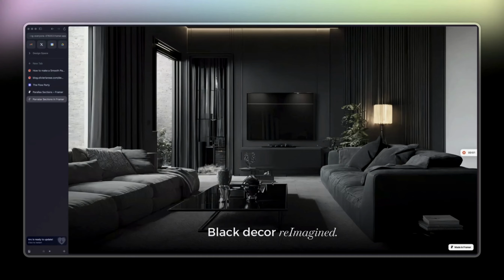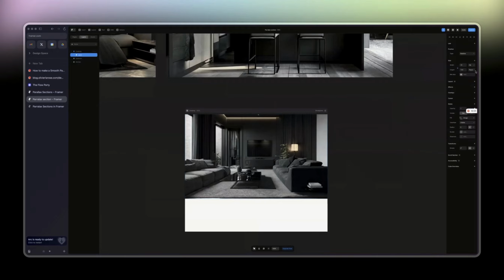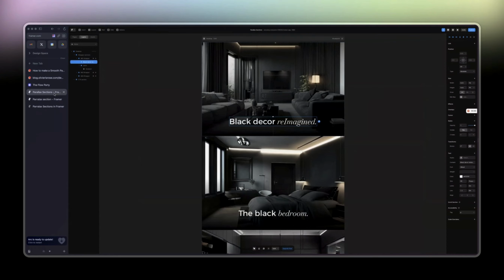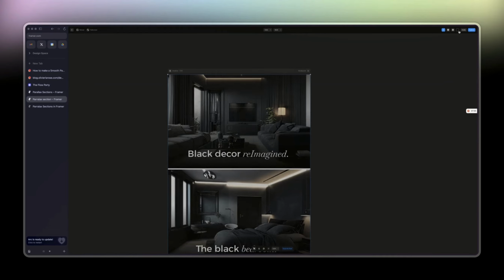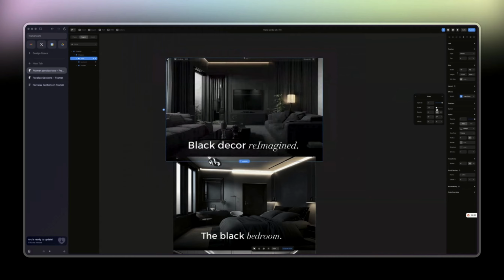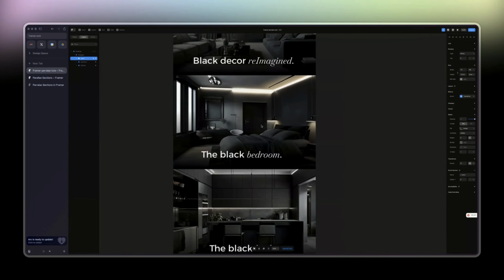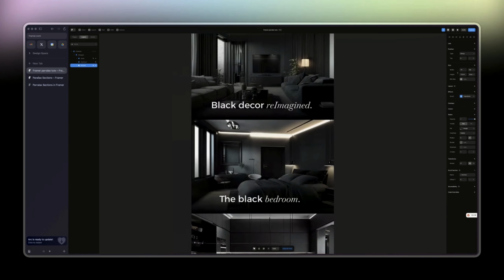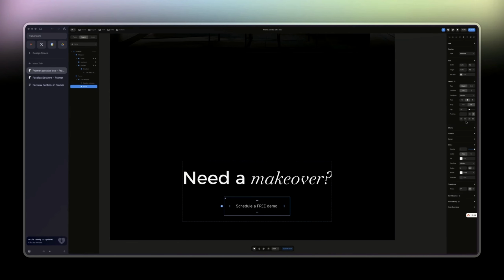Create Smooth Parallax Section Transition in Framer (STEP BY STEP)